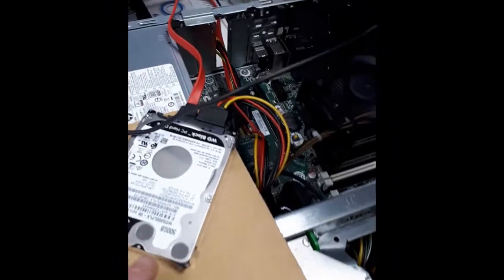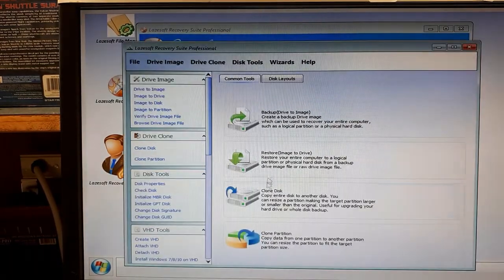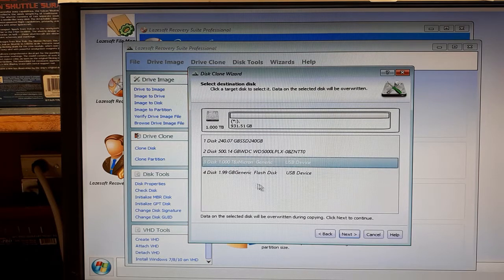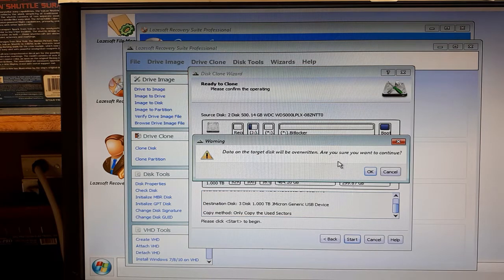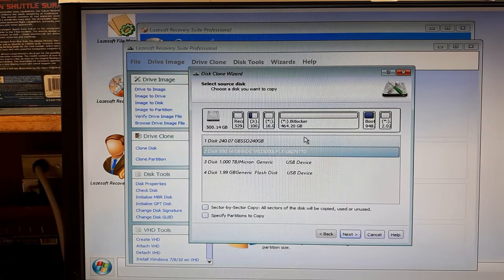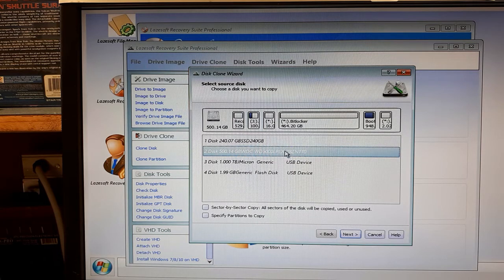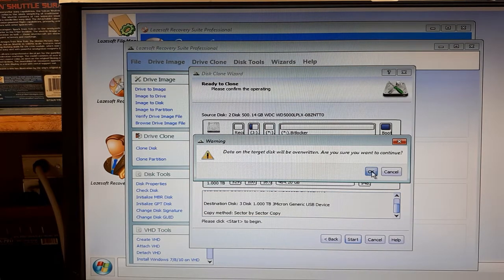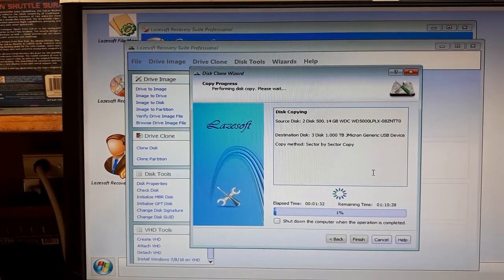disk cloning with a bitlocker twist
How to clone a hard drive that has bitlocker